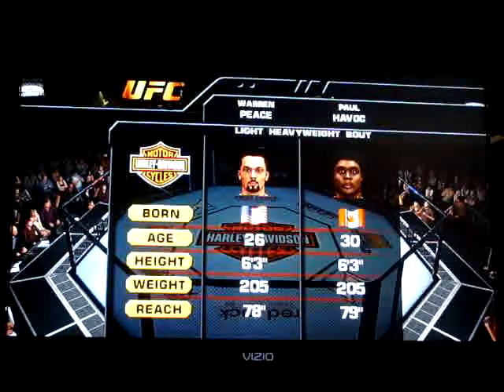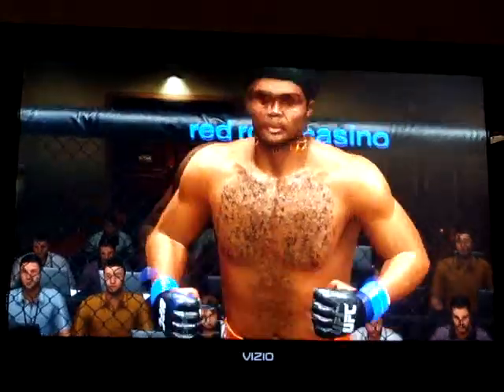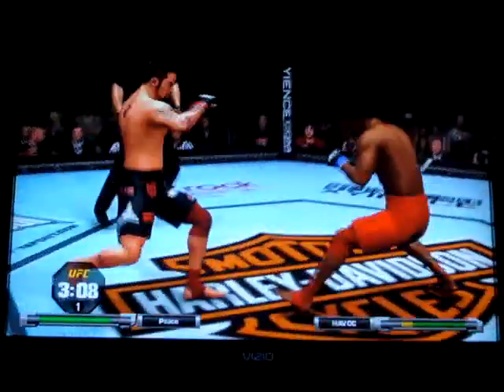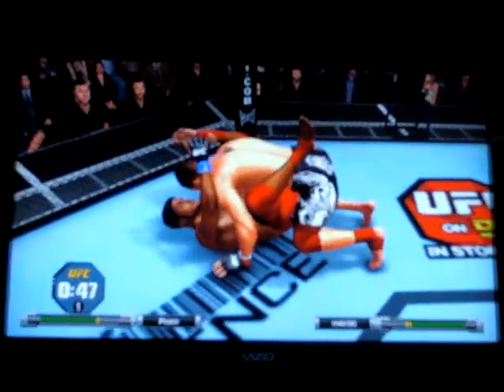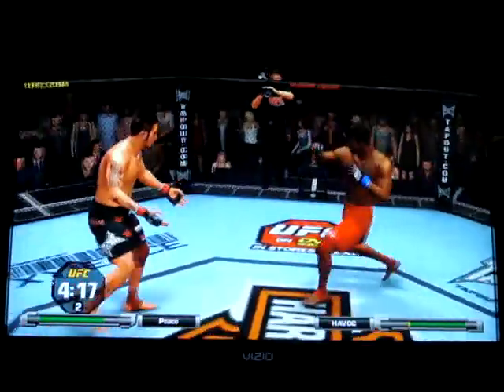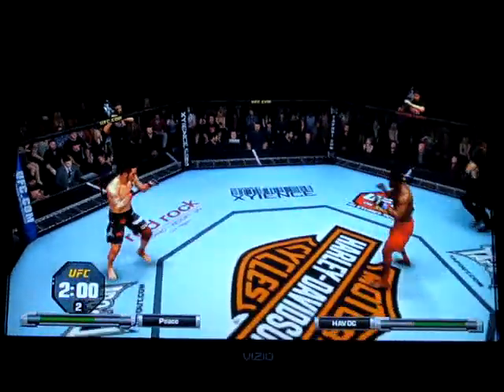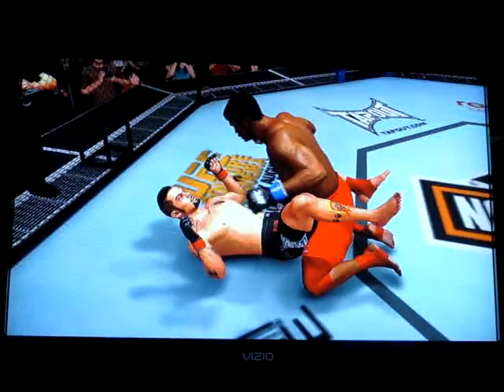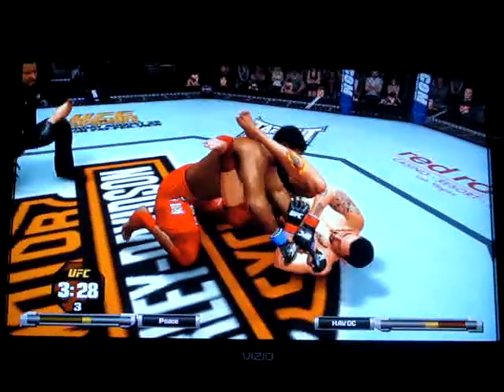UOC 12 HorrorGod vs Papaslim II (Not Complete)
Third fight in the UOC.
I am "Warren Peace", Papaslim is "Paul Havoc".
Video cuts off about 40/50 seconds before the end of the fight. He gets out of the armbar attempt, we duke it out for just a bit, he takes me down again, and I submit him with a triangle choke.